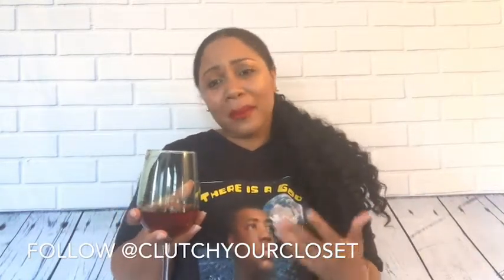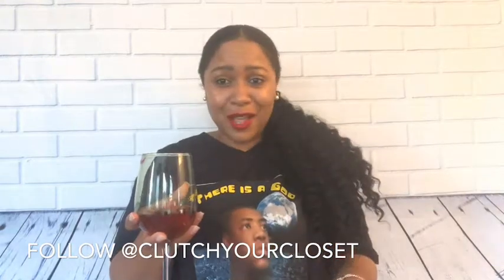What's In My Summer Bag! (Sam Edelman) Mini Bedford Dome Bag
Hi Clutch Fam!

Mama's got a brand new bag! I wanted to share the bag I have been carrying all summer. I hope you enjoy!

"Stay Clutch"
XOXO
Lmarkeinparis

Background Music: Lakey Inspired NCM. I forgot the name of the track but all of my music is by NCM.

► B L O G: clutchyourcloset.co

► @closetclutch on Twitter

► @clutchyourcloset on Instagram

► @lmarkeinparis- My personal page on Instagram

Commonly Asked Questions:

What do I use to edit film?:
Good old iMovie for now!

My iPhone! :) or my Sony A6000